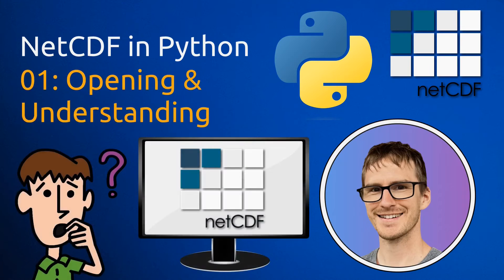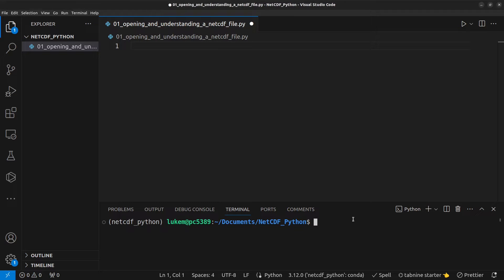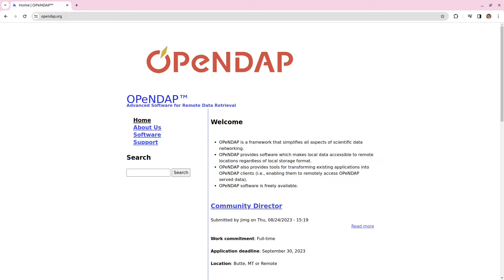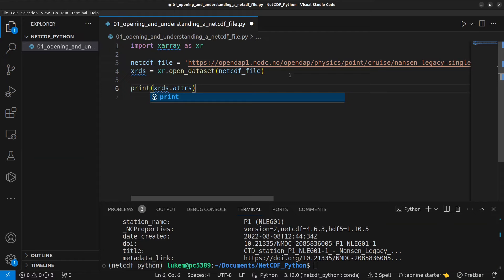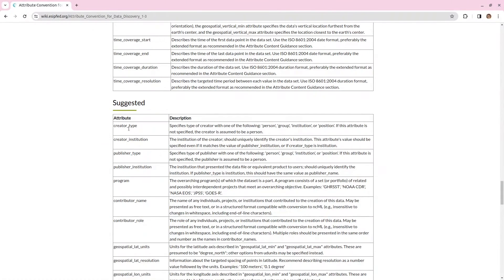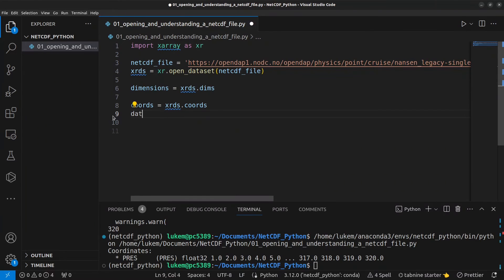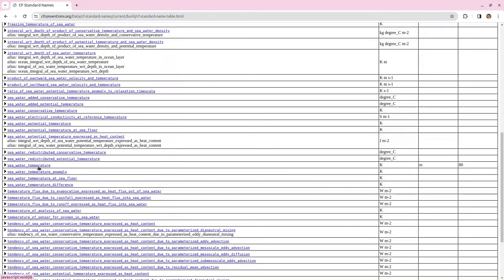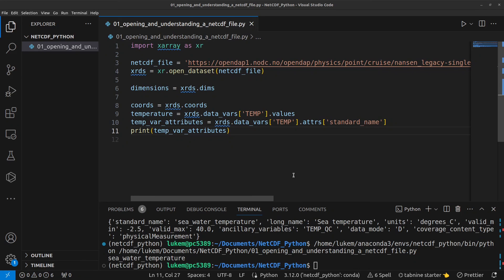How to open a NetCDF file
In this video, we will open a NetCDF file in Python, understand what is inside, and learn to read the data and metadata.

# Chapters
00:00 Introduction to the course
02:11 Installing and importing modules
03:41 Opening a NetCDF file with xarray
04:35 Introducing OPeNDAP
05:31 Understanding the contents of a NetCDF file
07:20 Global attributes (metadata describing the whole file)
09:47 Attribute Convention for Data Discovery (ACDD)
10:34 The Climate & Forecast Conventions (CF)
11:44 Dimensions
12:24 Coordinate variables
12:52 Data variables

# How to cite this video
If you think this course contributed to the work you are doing, consider citing it in your list of references. Here is a recommended citation:

*Marsden, L.* (2024, April 19). NetCDF in Python - from beginner to pro. Zenodo.

# The code
This tutorial series is accompanied by a Jupyter Book with code, explanations and more examples. You can find the relevant section here:

# Data used in this tutorial:
*Elizabeth Jones* (2022) CTD data from Nansen Legacy Cruise - Joint cruise 2-1 Station: P1_NLEG01-1